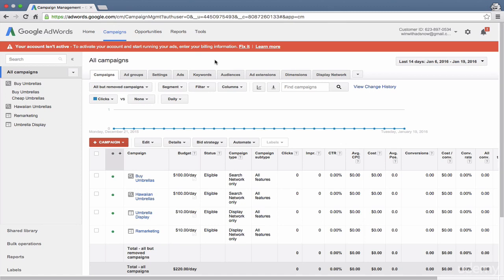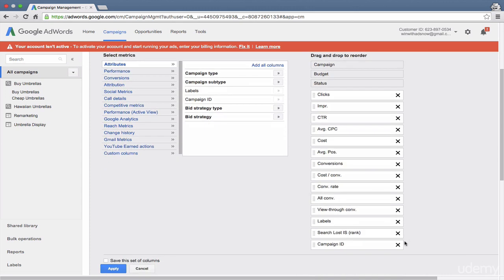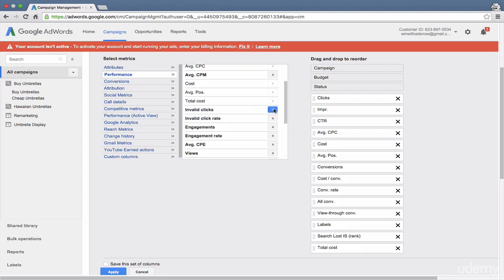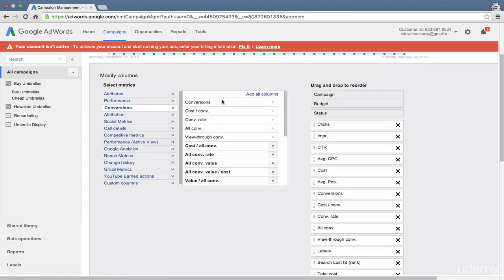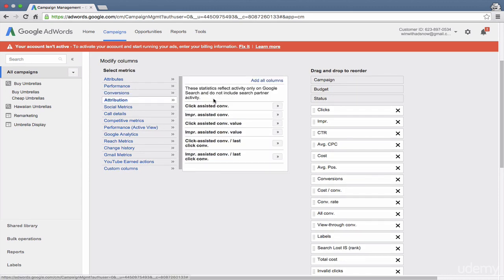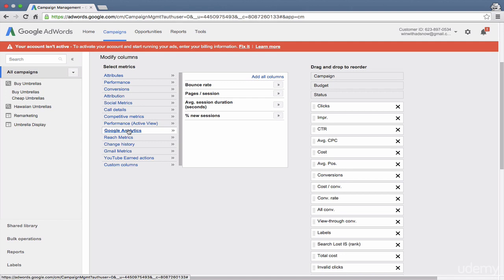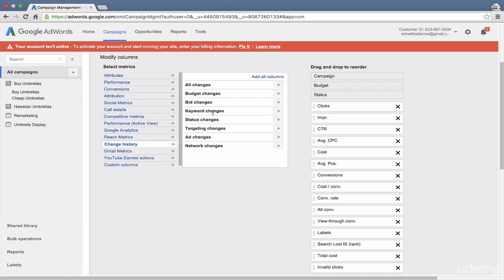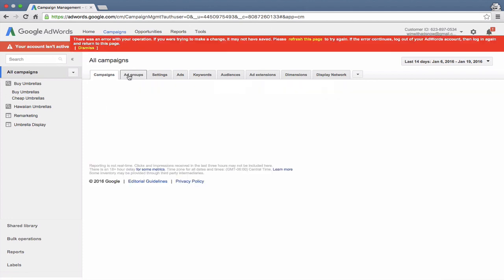045 See Performance Data CTR CPC etc - Google AdWords for Small Business Secrets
045 See Performance Data CTR CPC etc - Google AdWords for Small Business Secrets of an Agency Pro